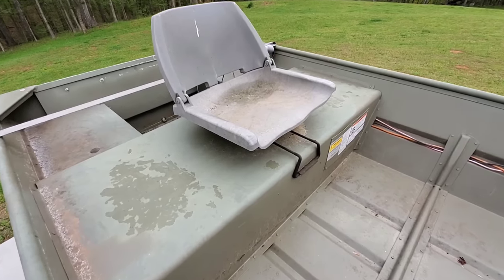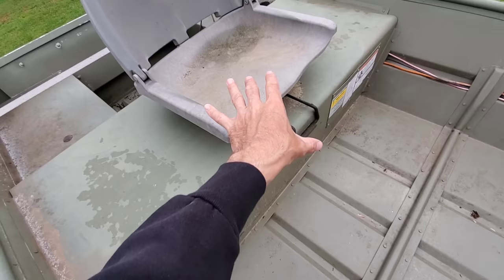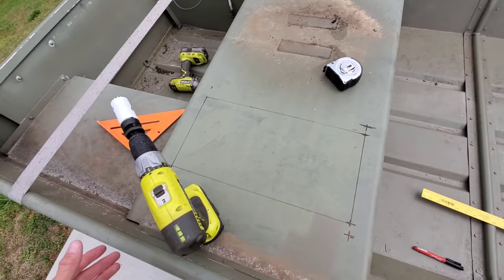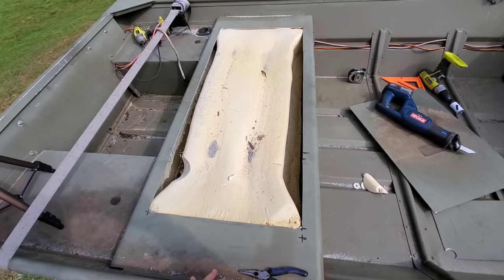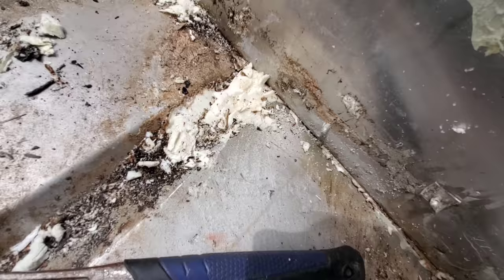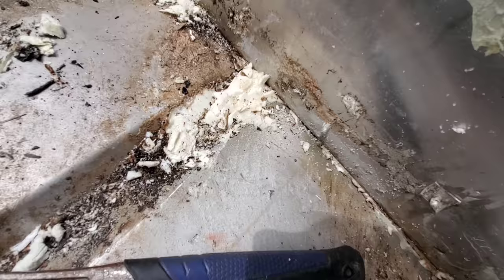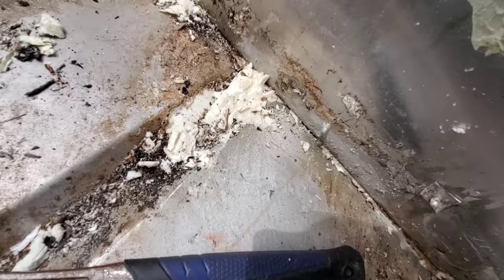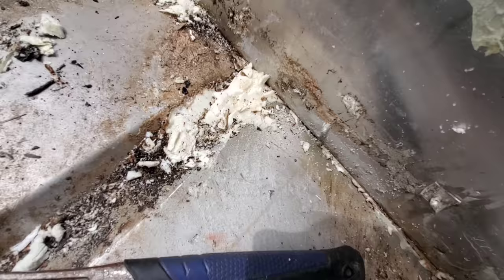Turn Your Jon Boat Bench Into Storage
ADD STORAGE TO YOUR JON BOAT!!!

In this video I'm going to show you how to turn your jon boat bench into storage!

A customer dropped off a quick turn around project to me at brigadeboats to work some magic on. This is a "balling on a budget" project. Something simple and cost effective yet adding to the functionality and fishibilty of the boat. The platform is a trackerboats Topper 15. I'll show you in this video step by step how to add some storage to your jon boat to give you that jonboattobassboat feel!

In this video I cover everything I do to turn your jon boat bench into added storage! Video includes: how to gut the rear bench, foam removal, how to cut your hand, prepping inside of bench for paint, framing in aluminum and rivets, paint, cutting hatches out of wood, sealing wood hatches with resin, carpeting hatches, installing offset piano hinges, mounting hatches and decking to boat, installing foam floor, carpeting foam floor, finishing touches, all materials and tools needed, final product, and tips and tricks along the way.

Talking to you on camera helps me not talk to the voices inside my head.

or adubjones

BOOKING NOW
PT5 FISHING
A wonderful Georgia owned apparel company and supporter of the channel